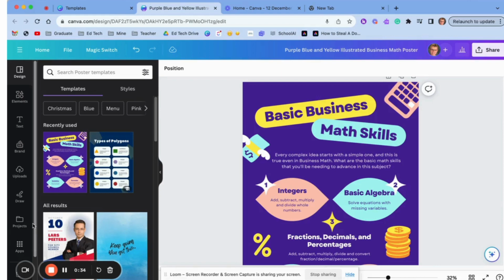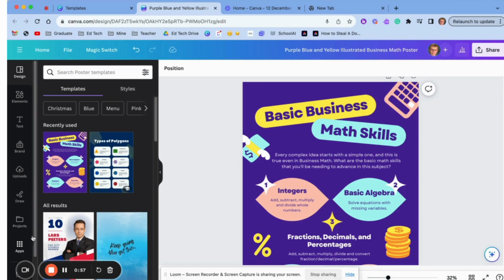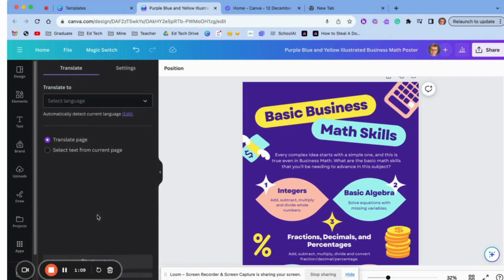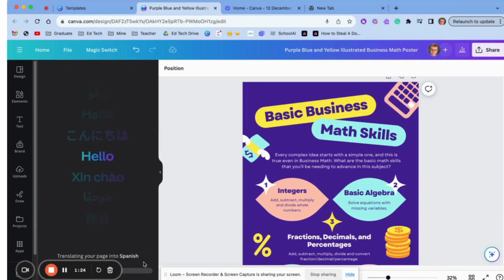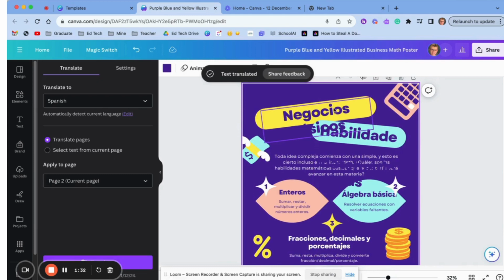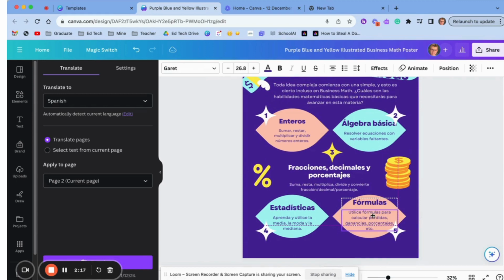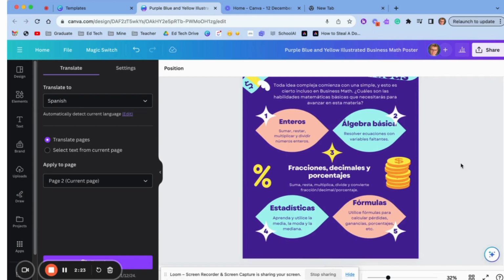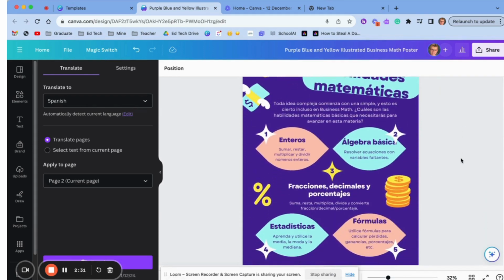PCSD Ed Tech Tip featuring Canva's Translation Tool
Ed Tech Tutorial explaining how to use the Generative AI Translation application for World Langauge, DLI and New to the Country Multi-lengual student needs.